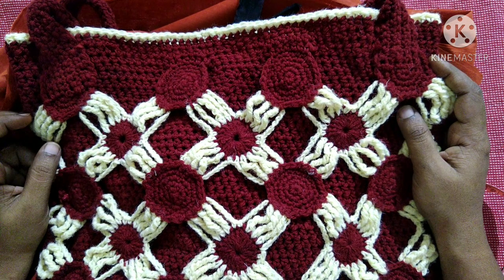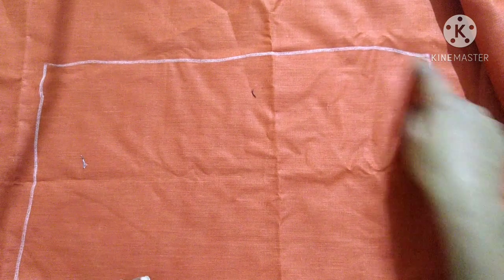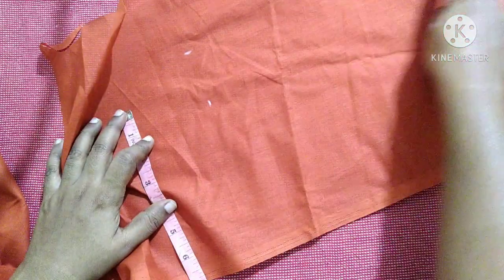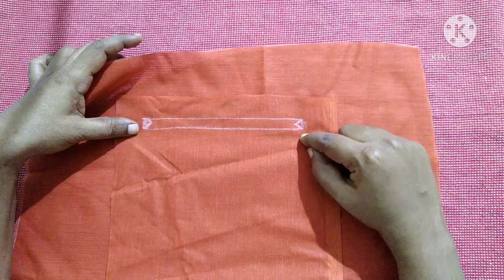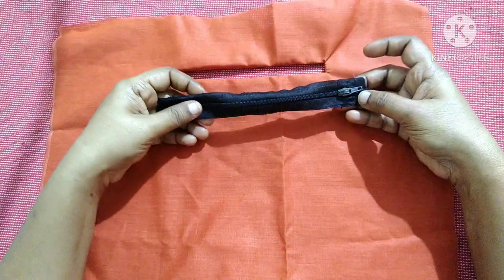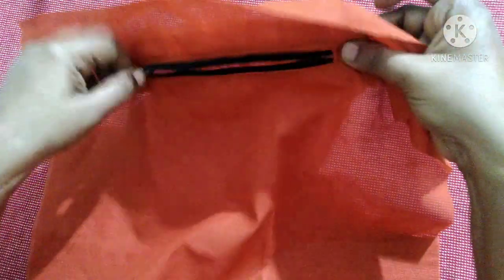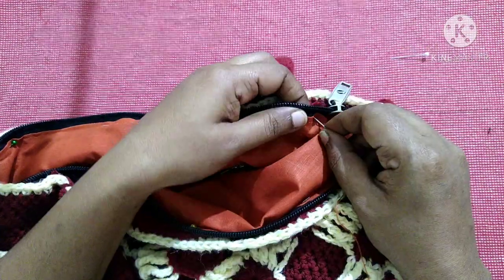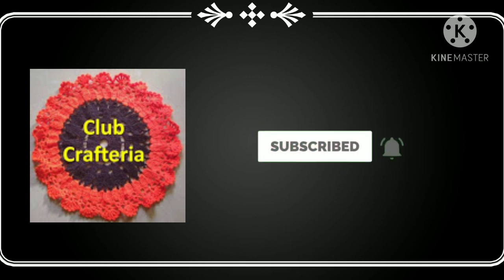How to do lining and zipper for crochet bag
Hello friends,

In this video we will learn how to do lining and zipper for a crochet bag.

0:00 Intro
0:11 What to do
0:15 Materials
0:28 Start
2:00 Inner zipper
8:14 Outer zipper
9:23 Join the lining
11:02 Finished
11:15 Ending